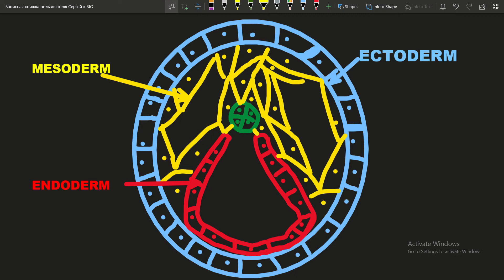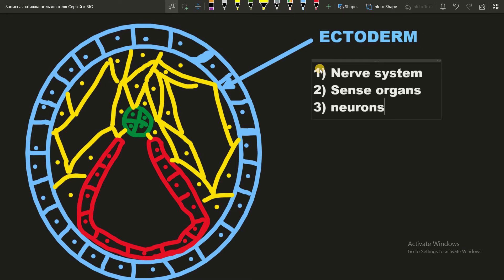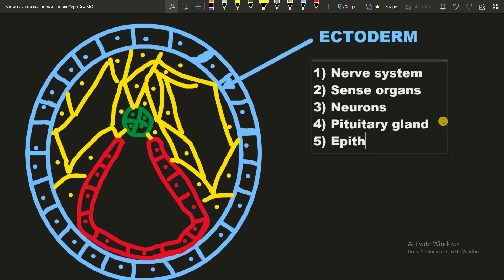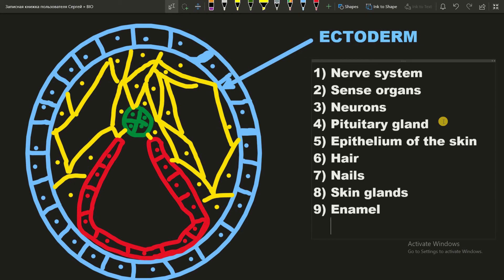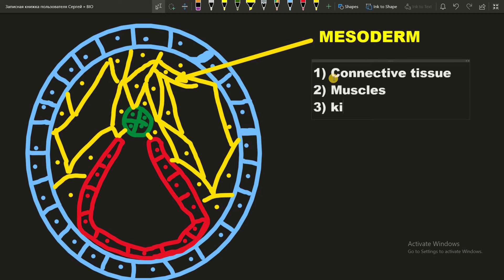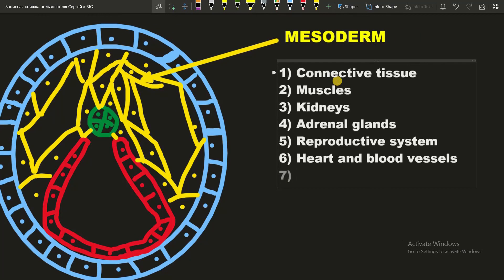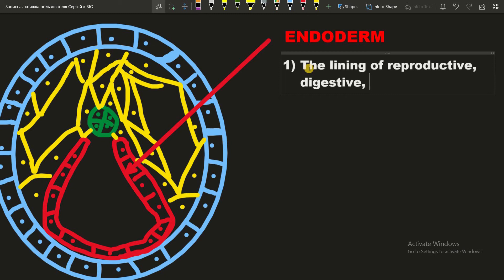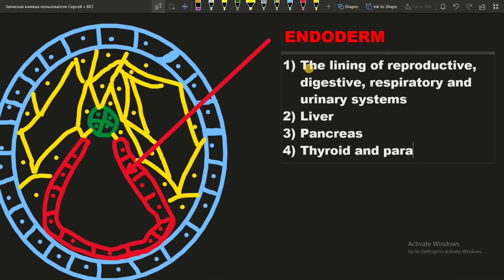Germ layer derivatives | ENDODERM ECTODERM MESODERM | Organs and tissues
In this video we will talk about three germ layers ( Mesoderm, Ectoderm, Endoderm) and germ layer derivatives